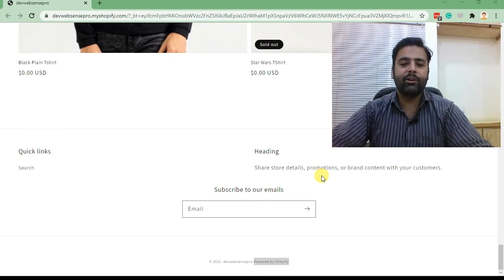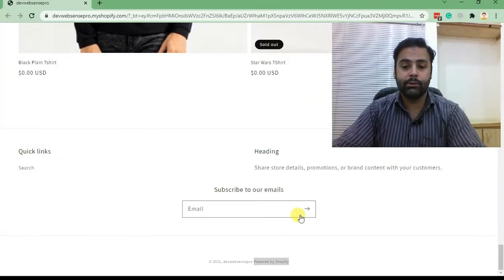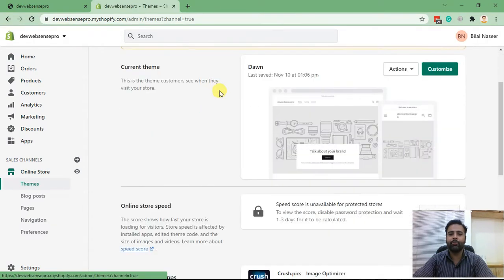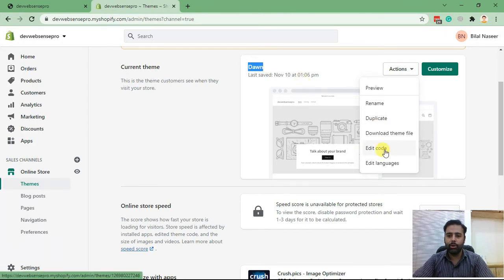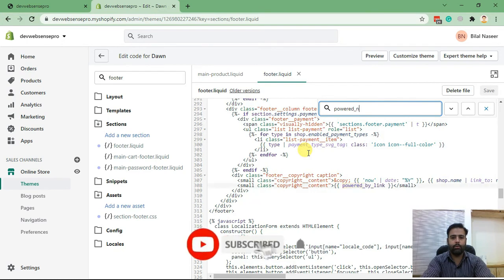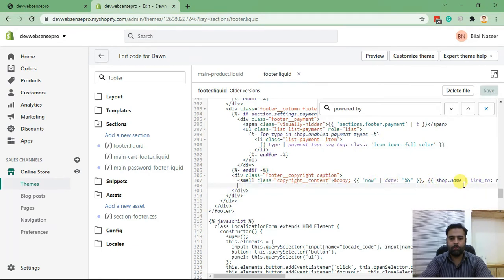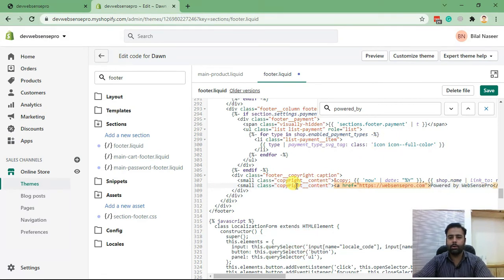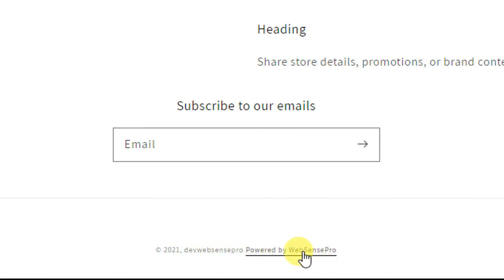Learn How To Remove "Powered By Shopify" Link from Dawn Theme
In this tutorial, you will learn how to remove the "Powered By Shopify" link from Dawn Theme.

Easiest video tutorial to learn how to edit Footer Copyright in Shopify Dawn theme.

00:00 Intro
00:40 Logging into the backend of Shopify
01:00 Editing code in footer.liquid file
03:10 Previewing changes

- Remove Powered By Shopify Link from Footer in Dawn Theme
- Edit Powered By Shopify Link from Footer in Dawn Theme
- Remove Footer Copyright Link From Footer in Dawn Theme